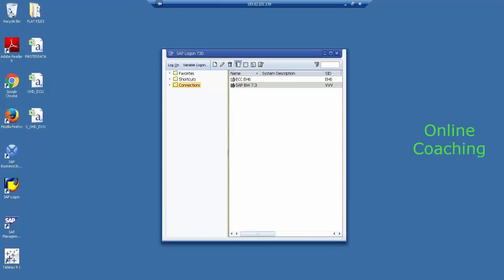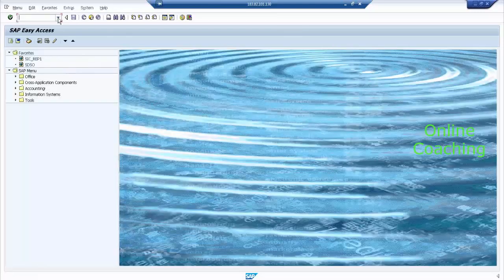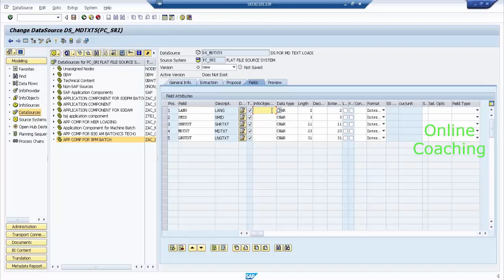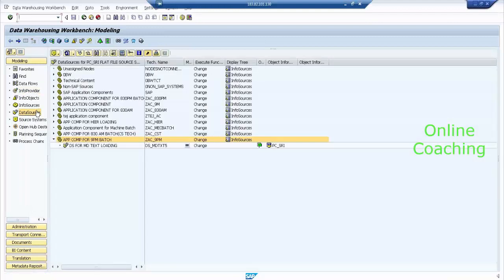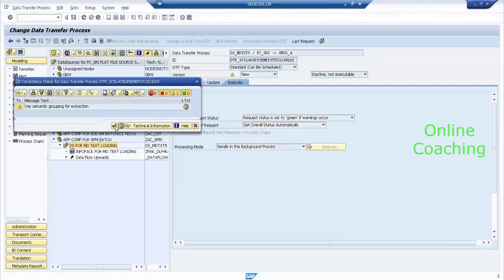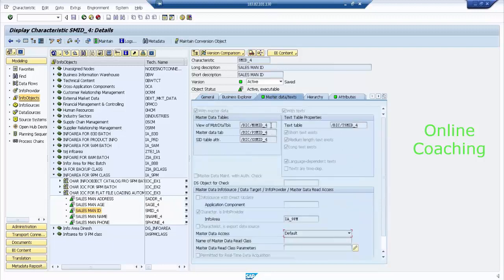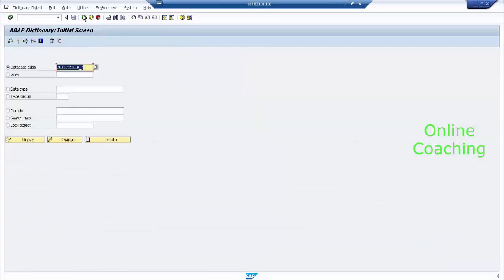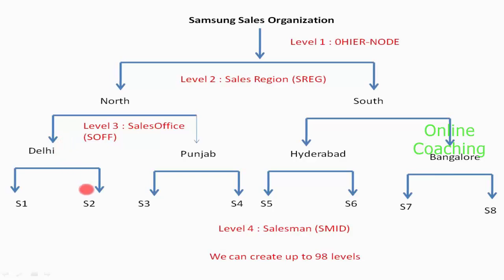Load Master Data Text / Flat File in SAP BW BI | How to Loading Master Data Text from Flat File?